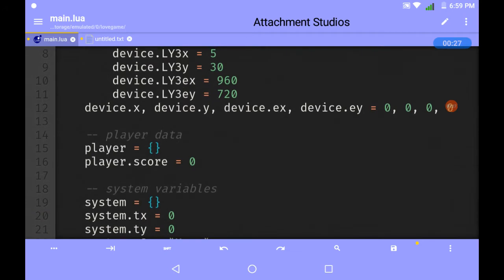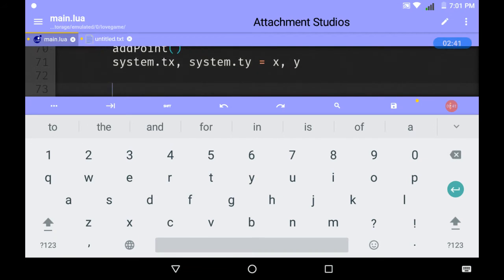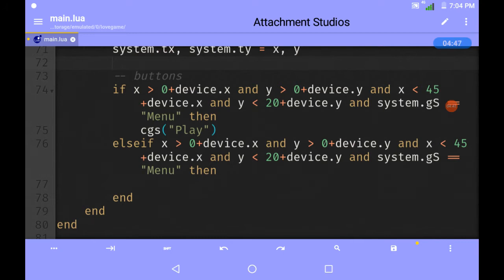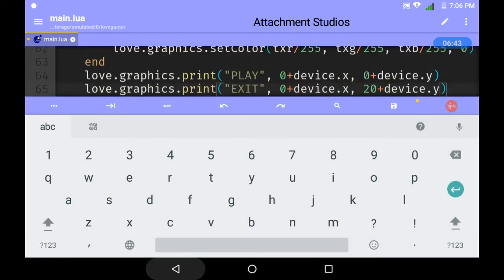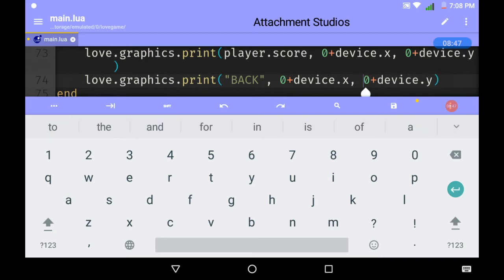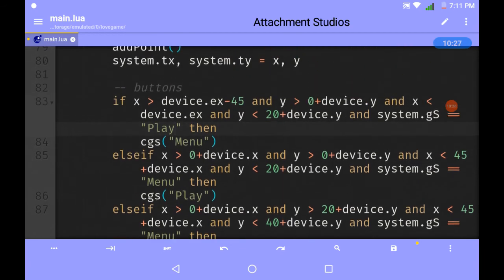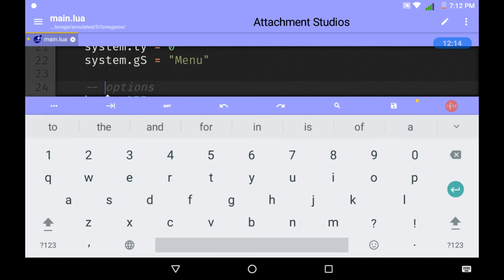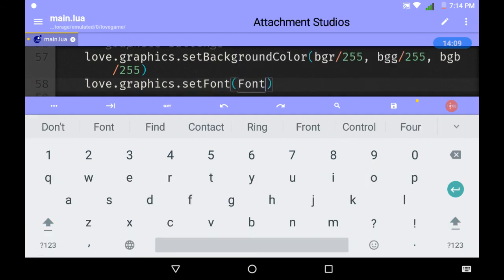LOVE2D For Android-DEVLOG5 || Menu And UI || Attachment Studios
DevLog 5

Attachment Aditya
Attachment Studios